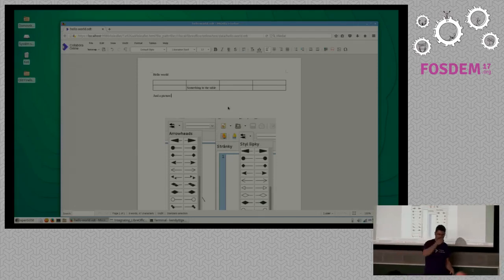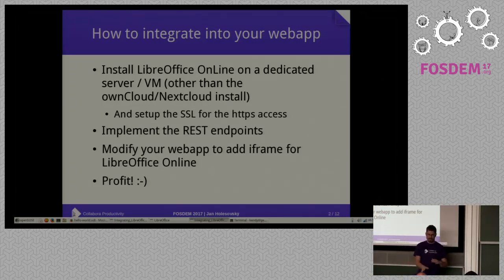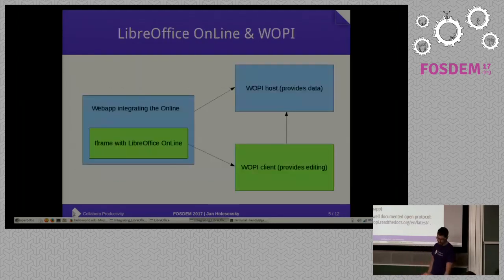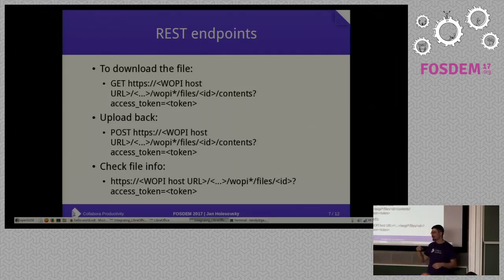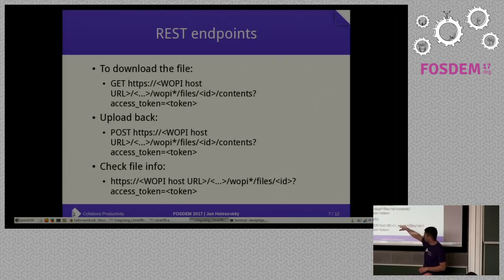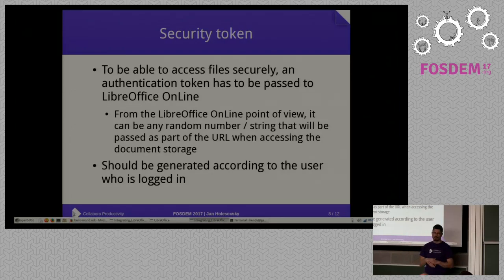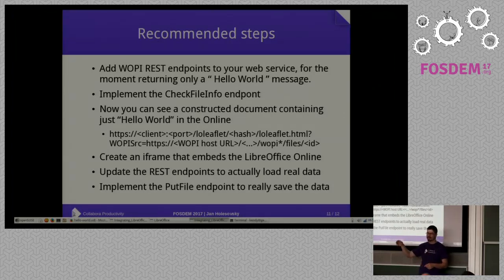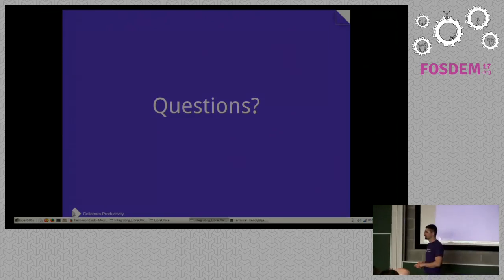Integrating LibreOffice Online via WOPI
by Jan Holesovsky

Come and hear how you can integrate LibreOffice Online into your webservice!

Room: K.4.401
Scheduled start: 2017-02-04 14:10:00